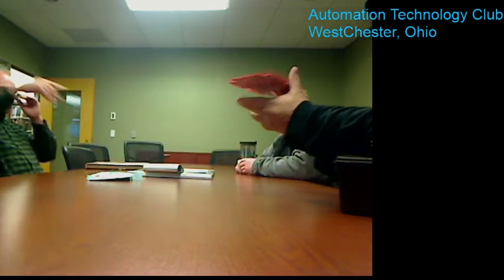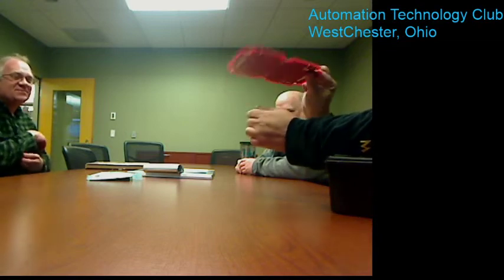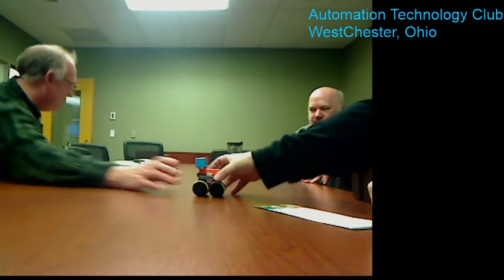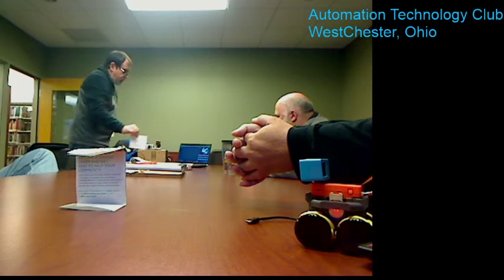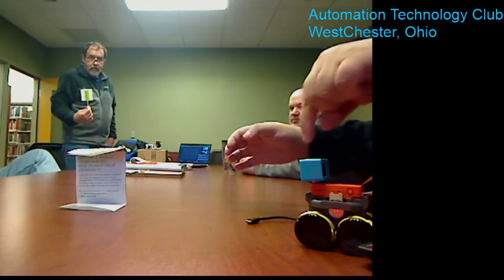Automation Technology Club Meeting Live Stream